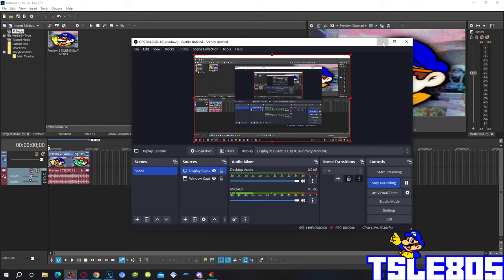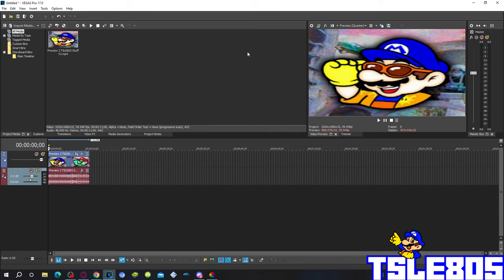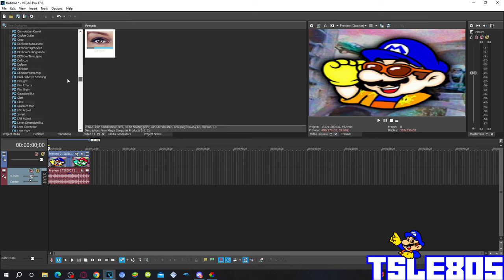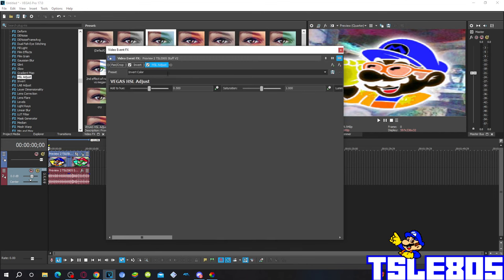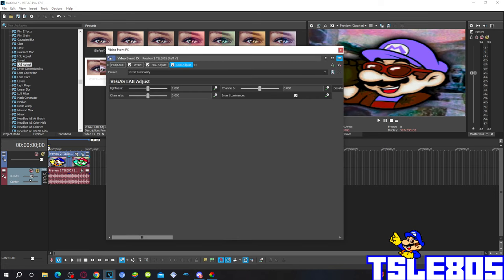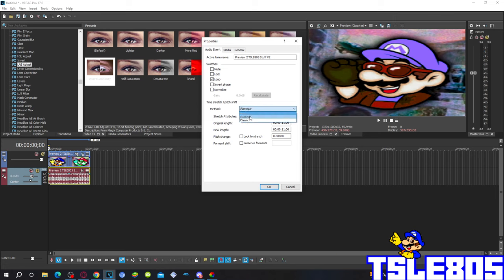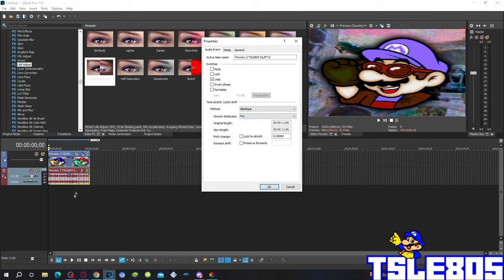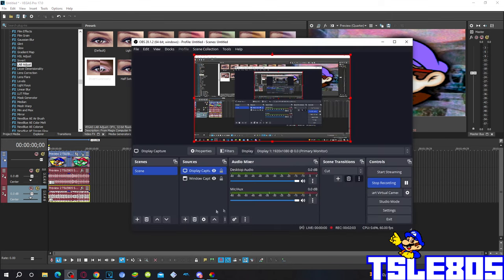Caught A Cold Tutorial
In this tutorial,I will show you how to make Caught A Cold Effect on Vegas Pro!